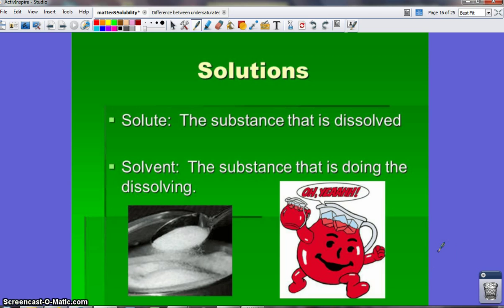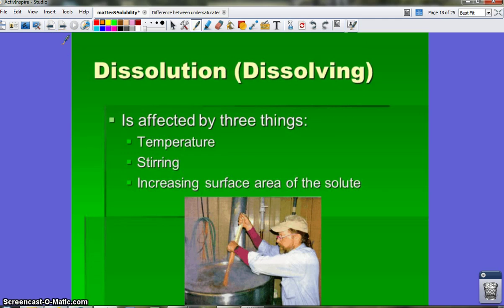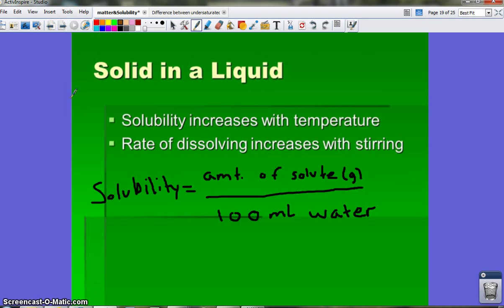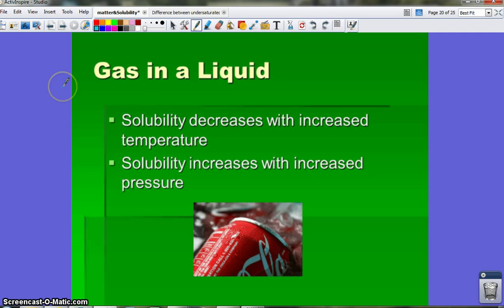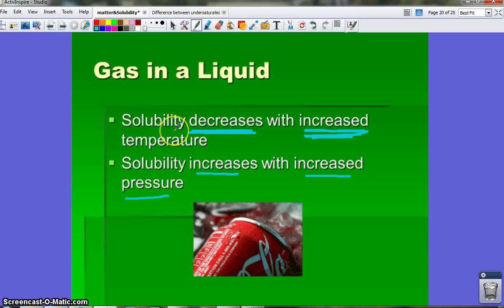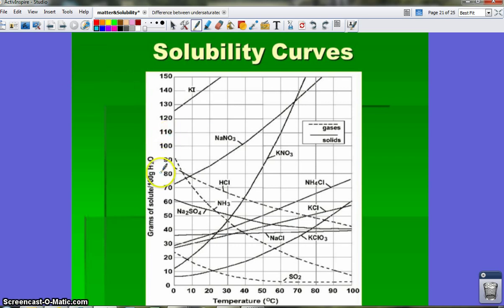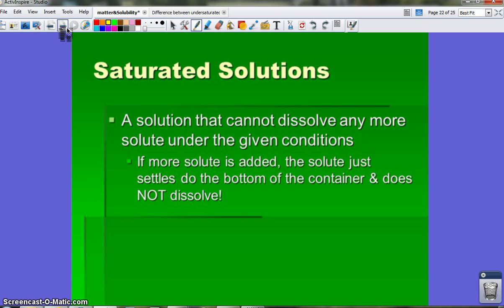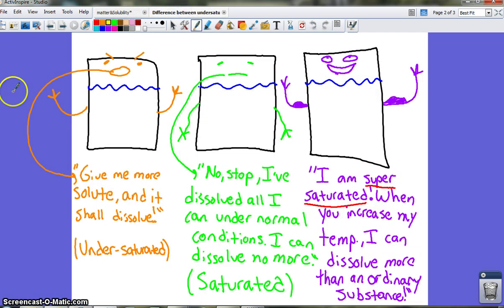Solutions and Solubility